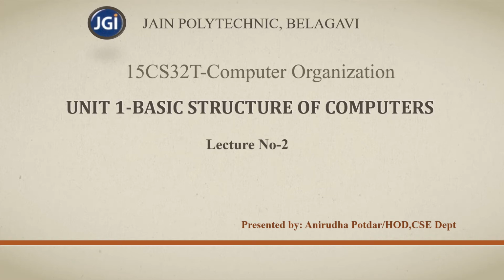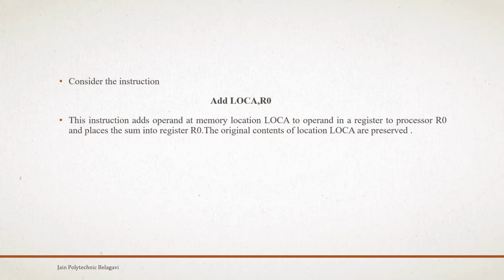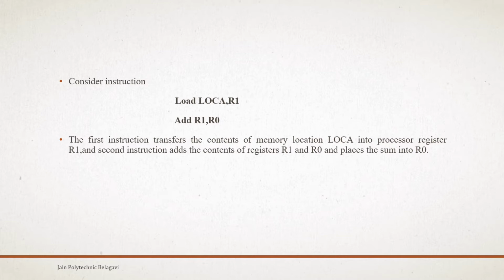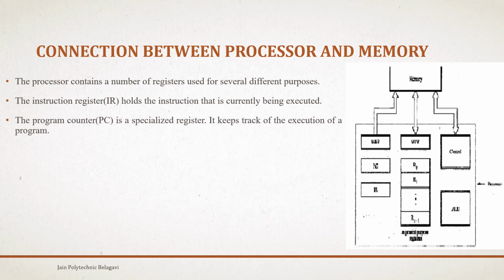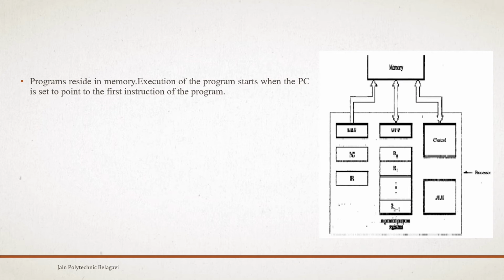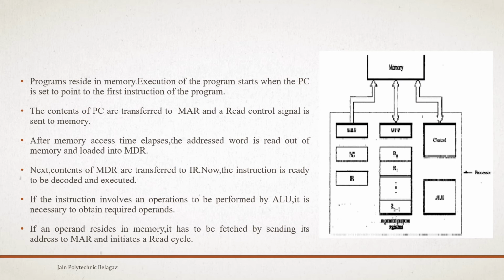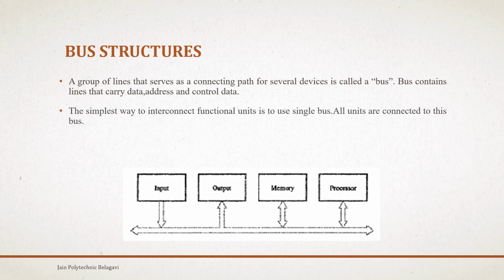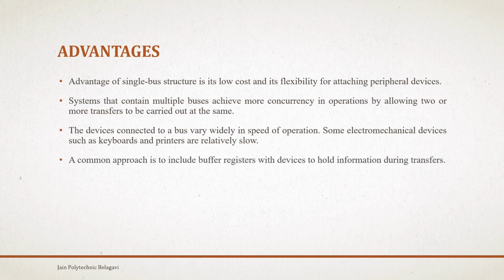[15CS32T]-UNIT 1-BASIC STRUCTURE OF COMPUTERS-Lecture-02